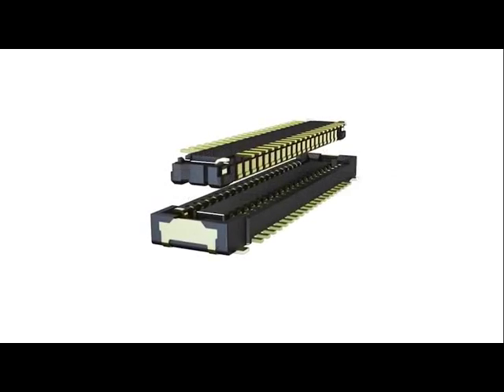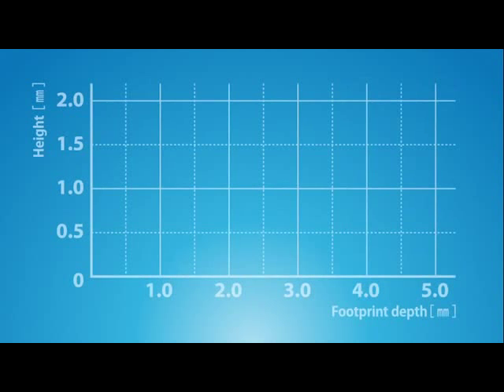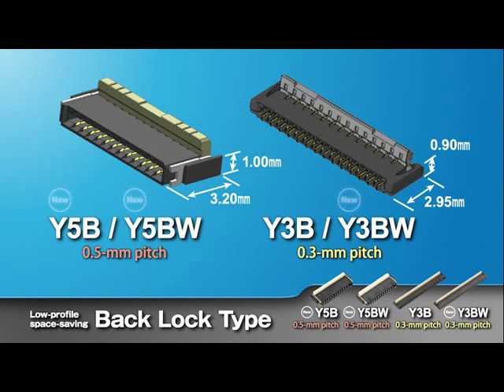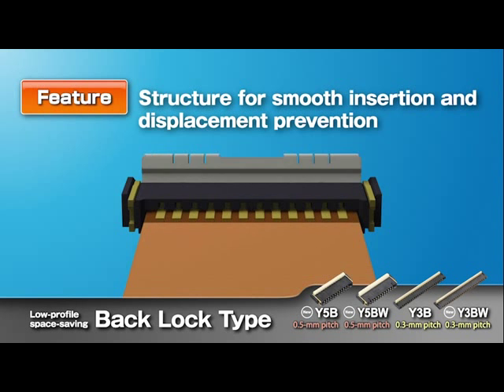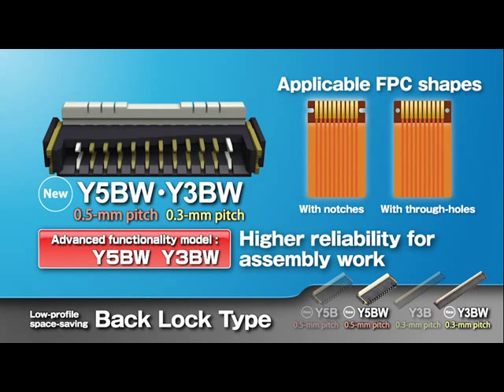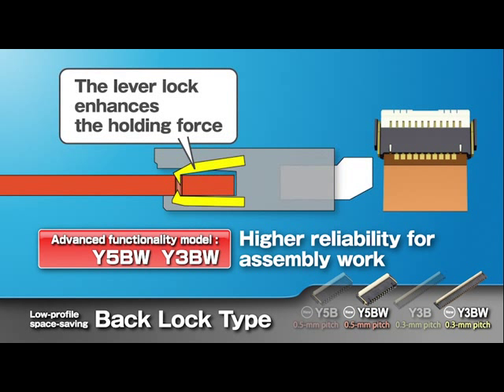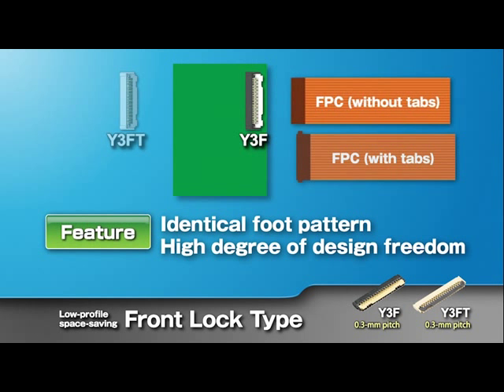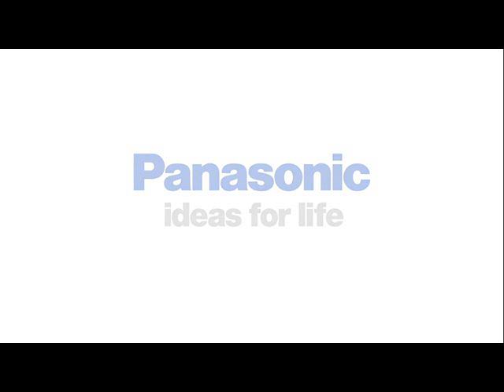FPC Connectors for a variety of applications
Short overview about the FPC connector portfolio and the advandages.